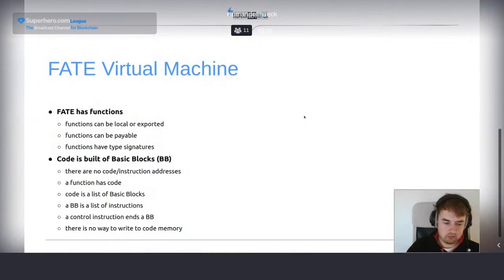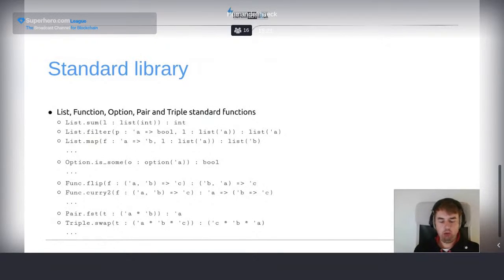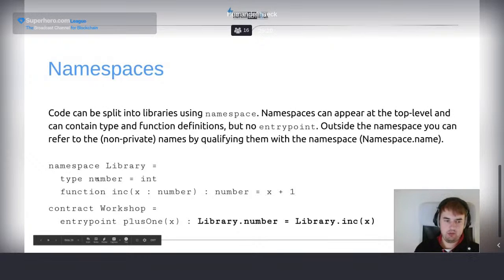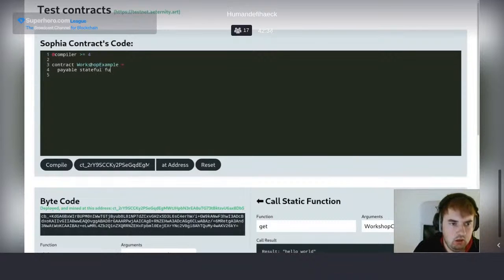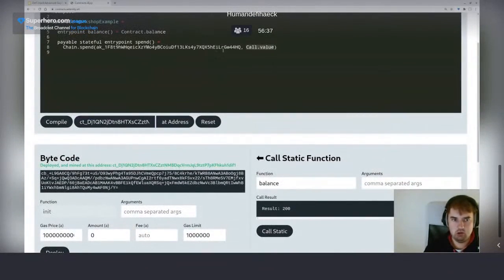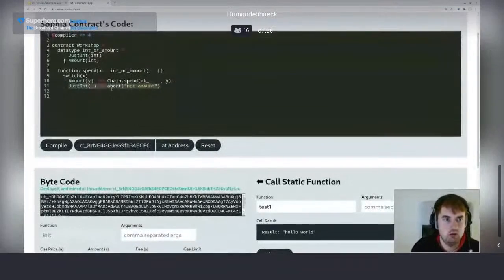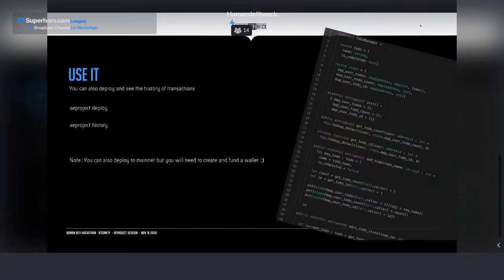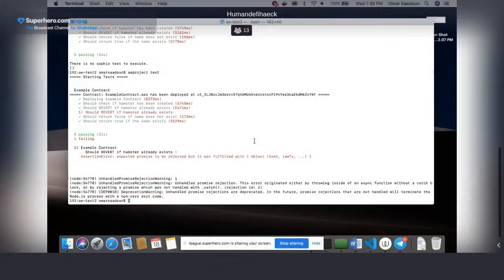Advanced Sophia + AEproject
We will run a session of Advanced use of Sophia where we learn about remote contract calling, payable contracts, generalised accounts usage and more, you will also learn how to use AEproject to run locally your own nodes, smart contracts, test suite and deploy your platform.

Here are the slides of the presentation about Advanced Sophia use

Don't forget to sign up for the hæckathon on Devpost! You can register throughout the whole month, but don't forget that submissions need to be made until December 10th, 2020.